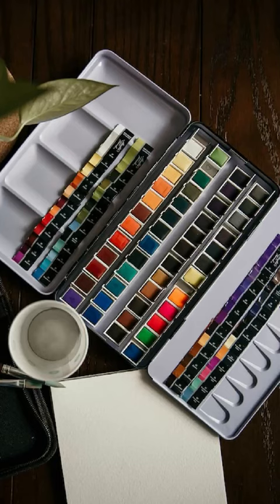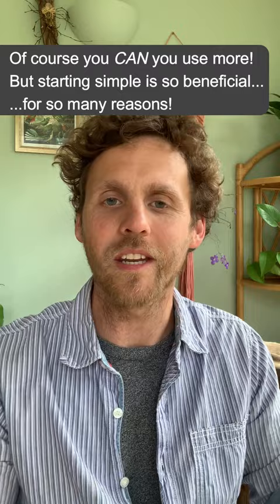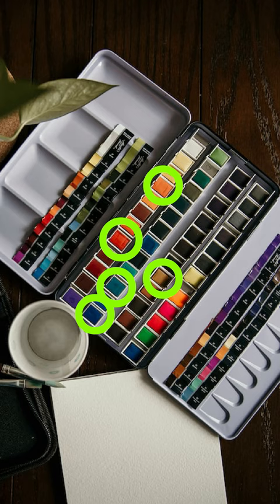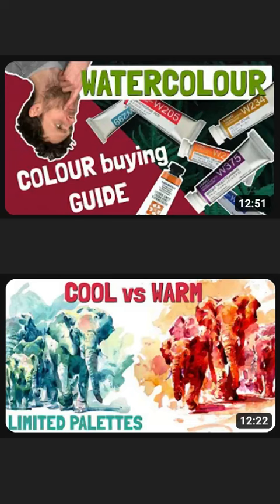Watercolour Mistake common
What's one of the most common mistakes I see by watercolourists. This one involves colour and colour choices.

Simple colour choices and colour schemes are so beneficial and actually making painting easier and more fun! With better results.